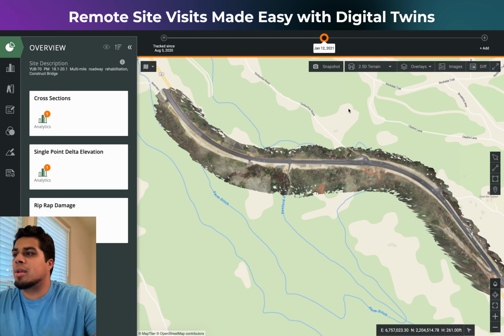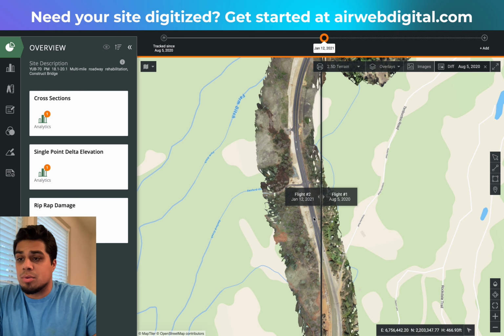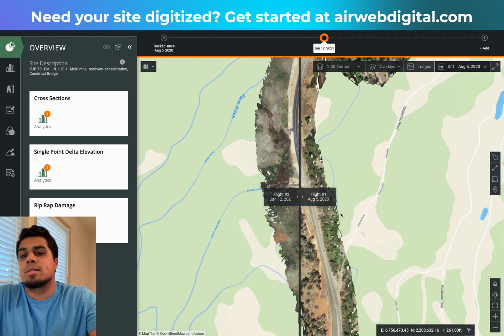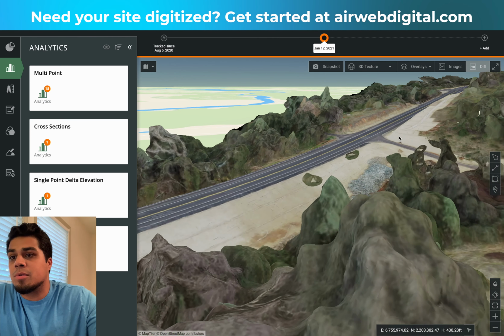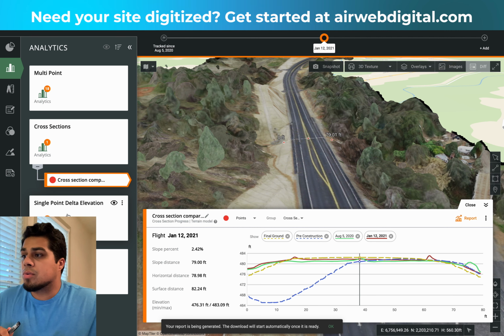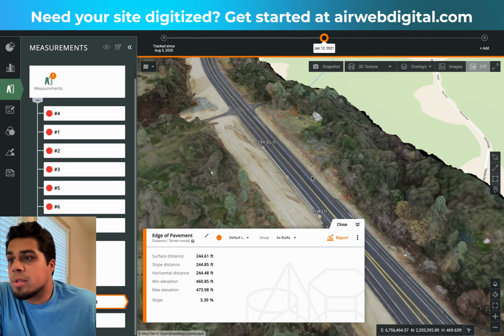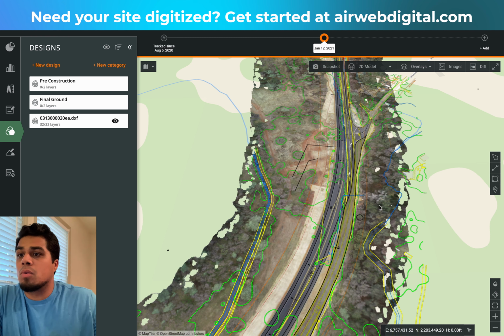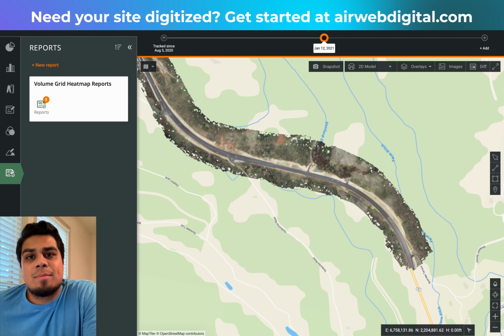Construction Documentation of a Highway Project | Drone Data Capture + Processing and Monitoring